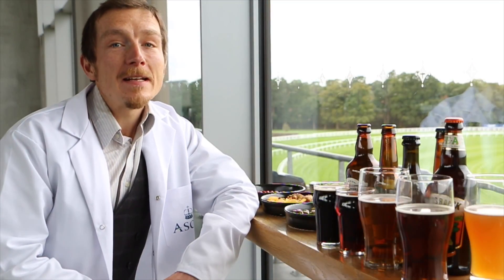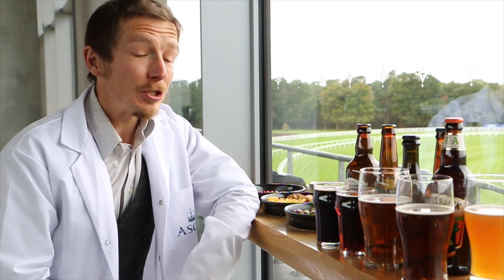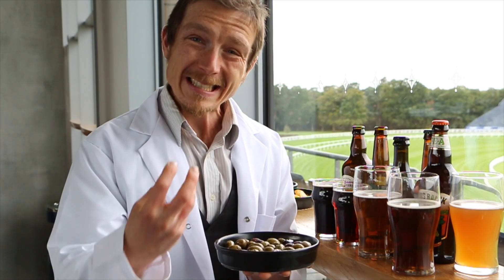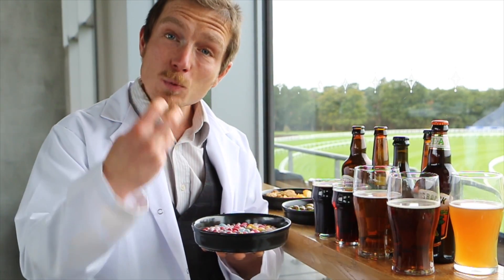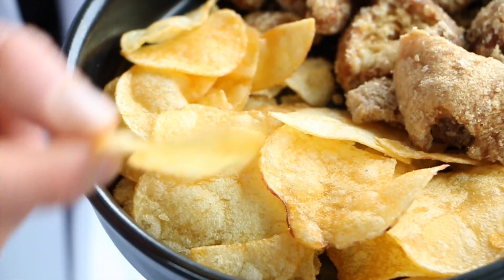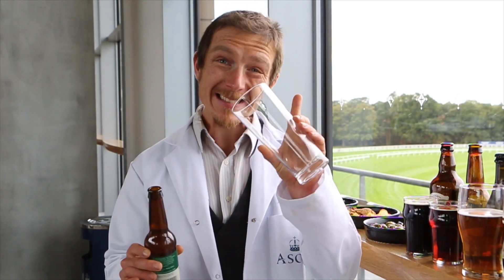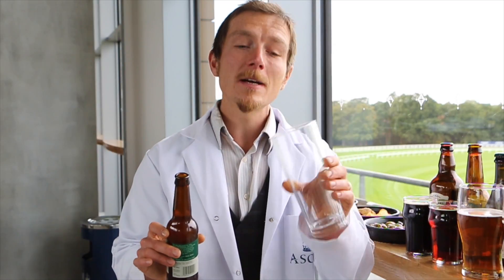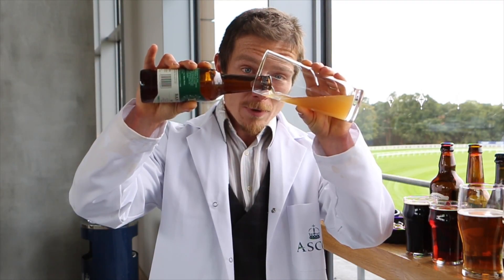Pouring and picking bar snacks for drinking with beer: a bit of science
A few highlights from some light-hearted research into enjoying beer.